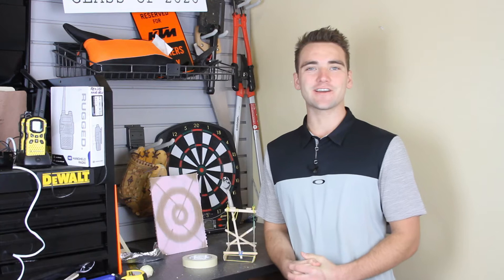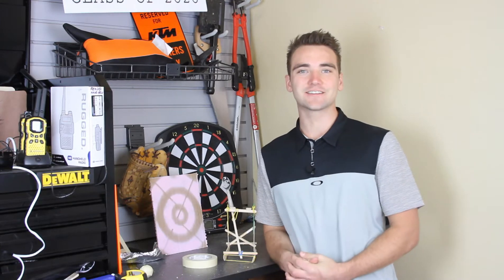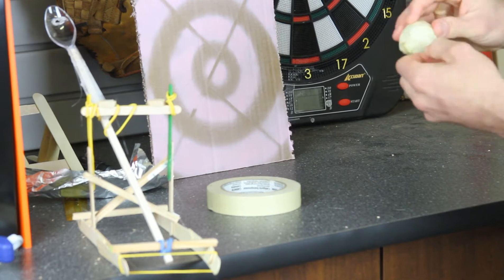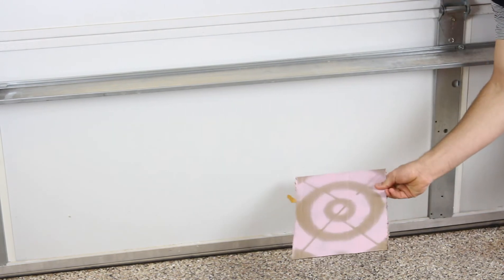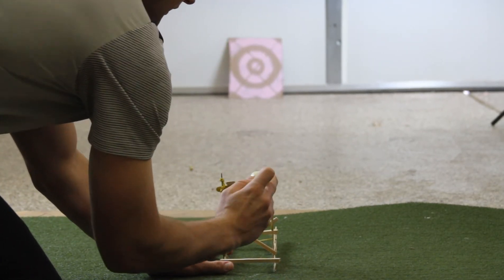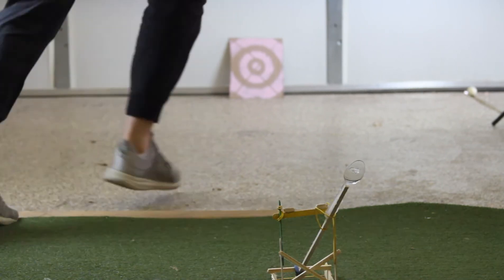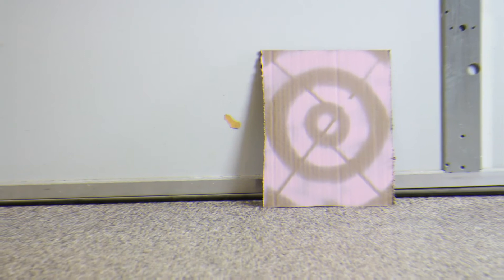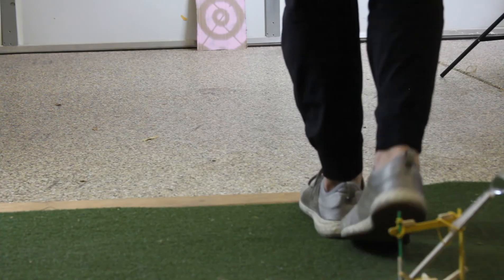Catapult - Testing & Evaluation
In this video, we walk you through just how to test out your final design once you are all done building!